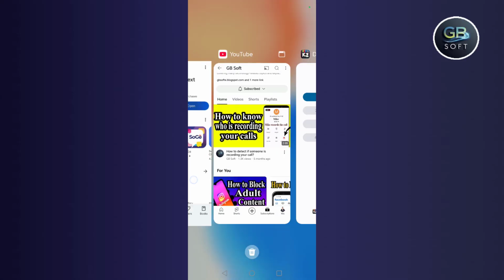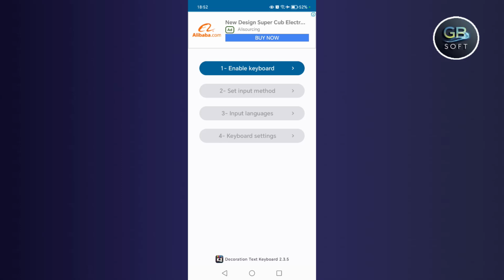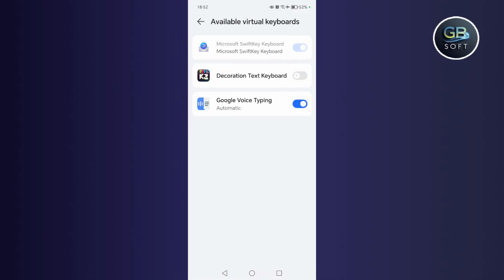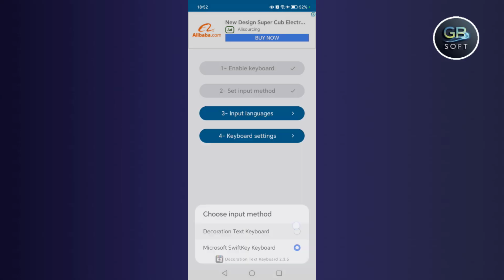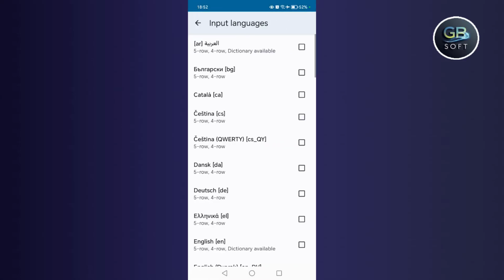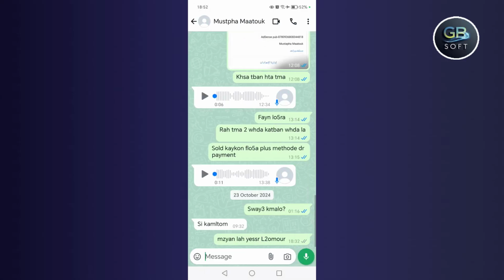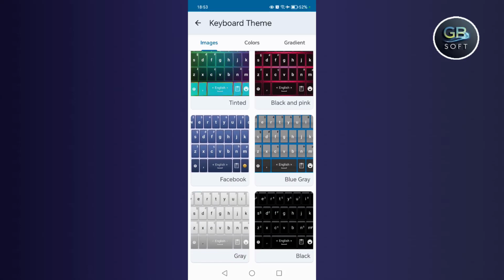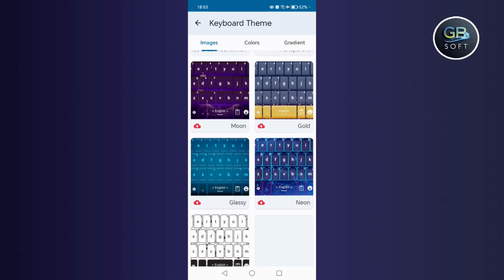Get a Free Professional Decorative Keyboard for Your Phone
Transform your typing experience with a professional decorative keyboard for your phone, completely free! 🎉 Learn how to install a stylish, feature-rich keyboard that offers amazing themes, emojis, fonts, and customizations. Perfect for Android and iPhone users, this guide walks you through simple steps to upgrade your keyboard with vibrant designs and cool features. ✨